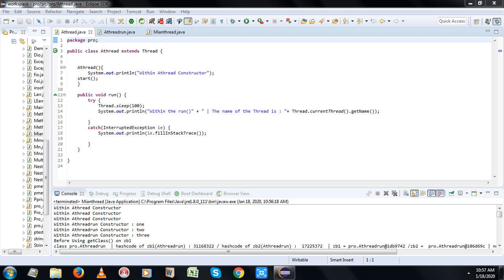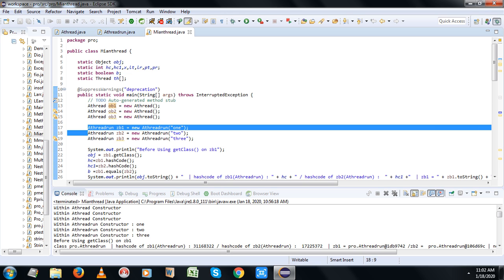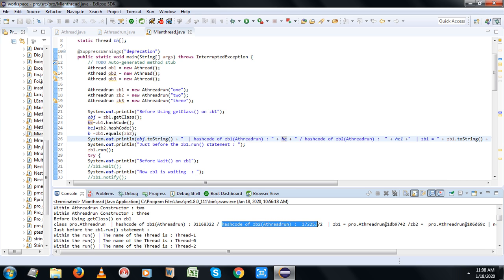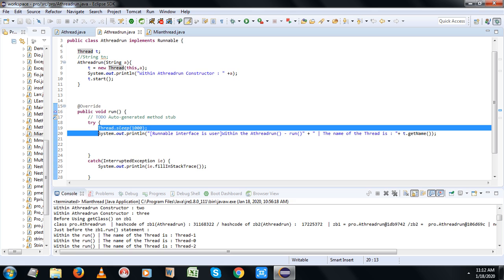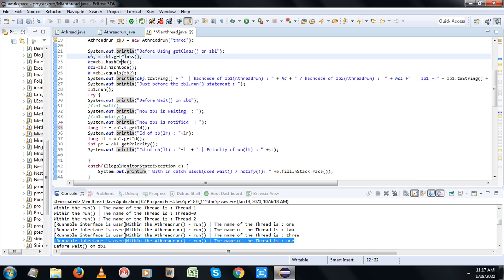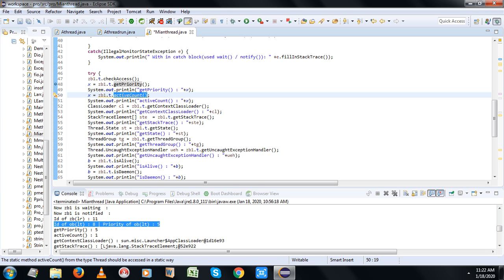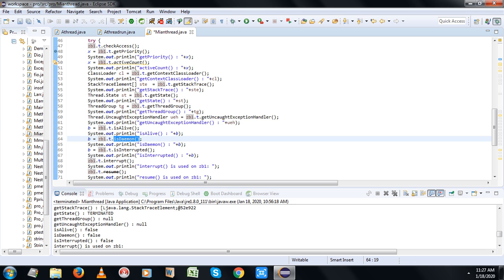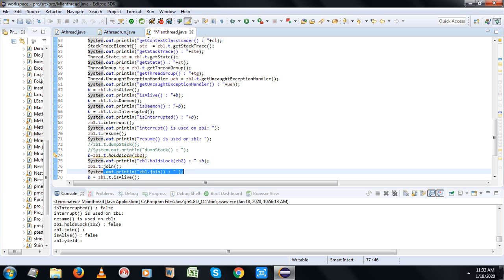S18 Java - Thread Methods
1.What are all the Methods of Thread?
2.How to use those Thread Methods?